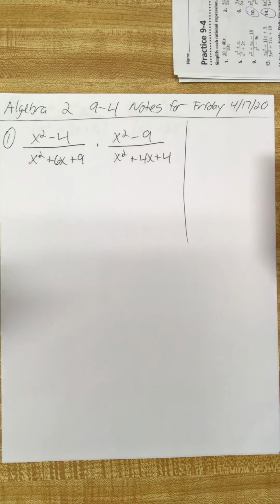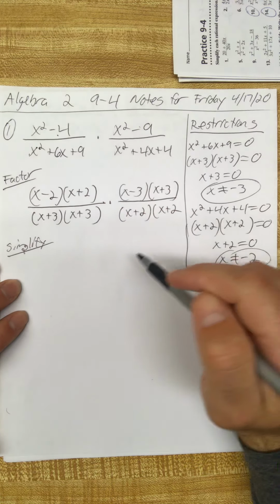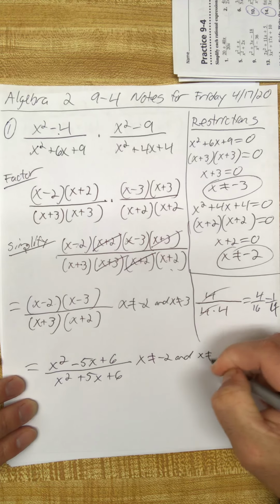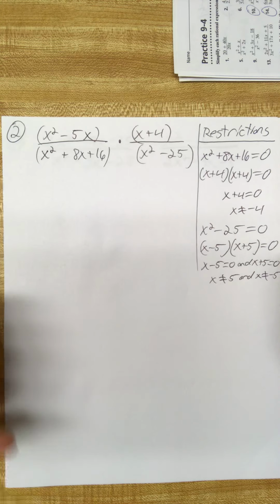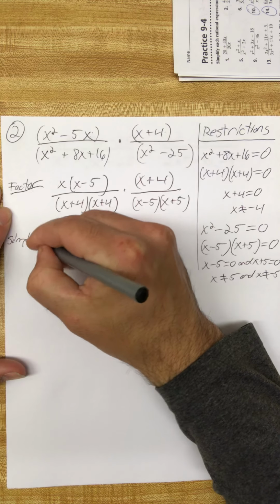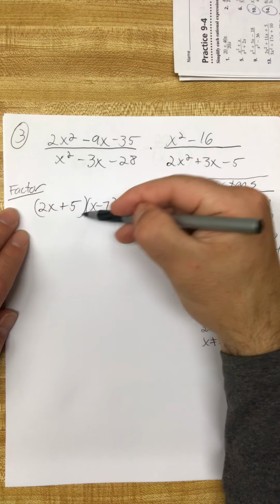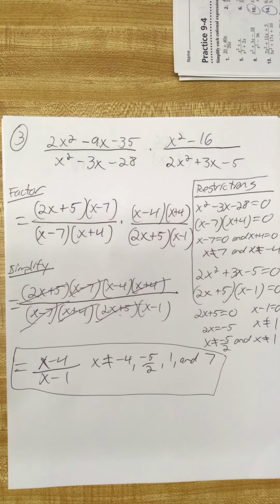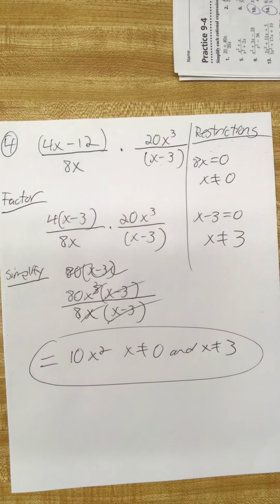Algebra 2 9-4 video for Friday April 17